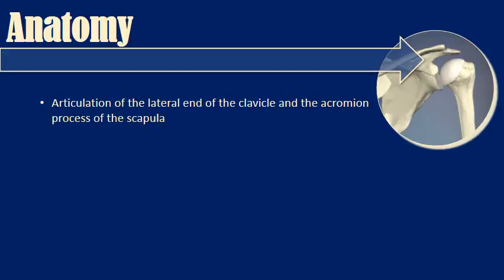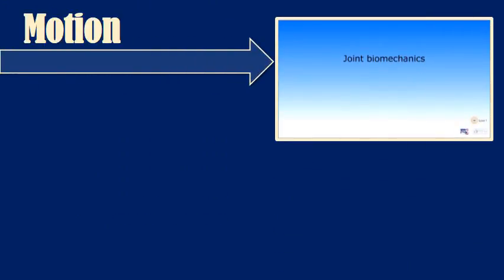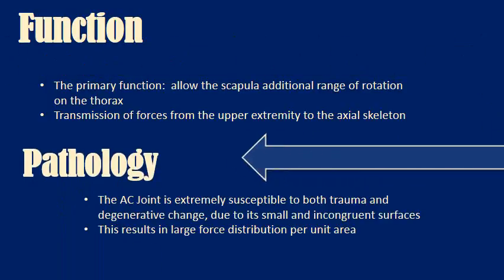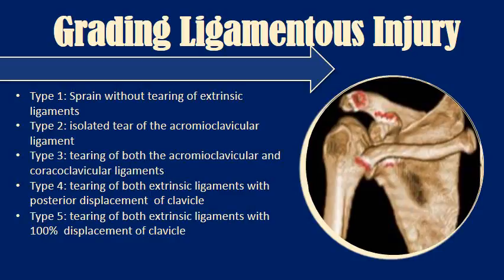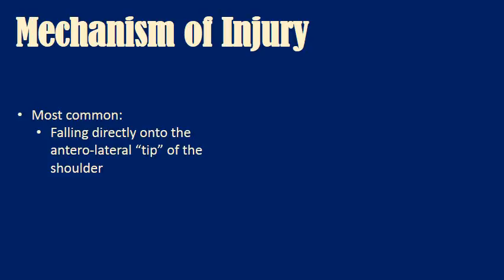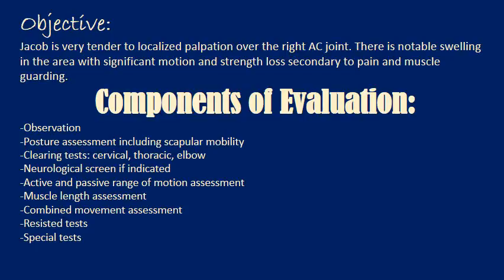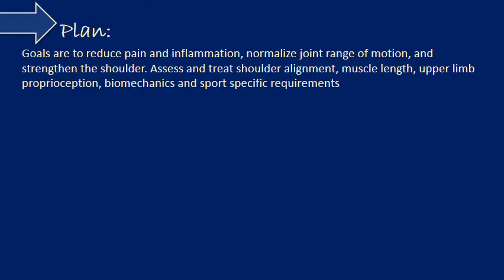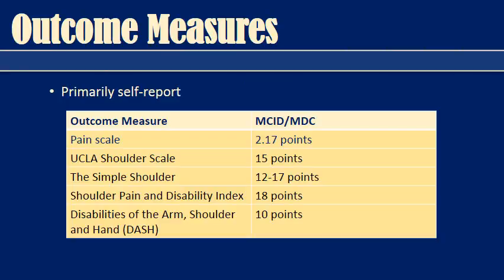AC Joint Pathology